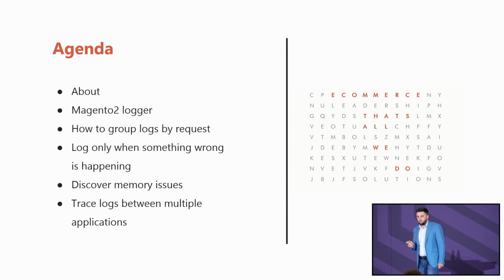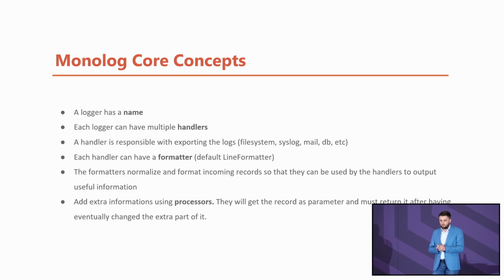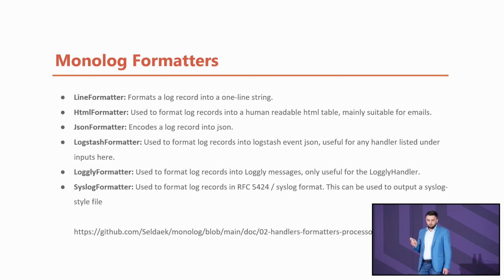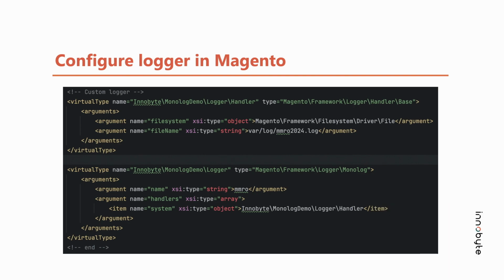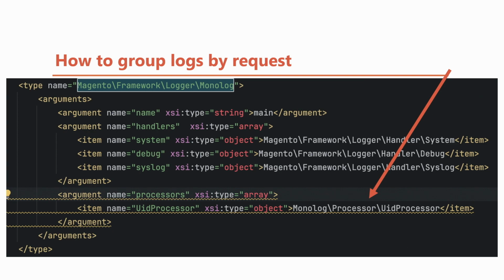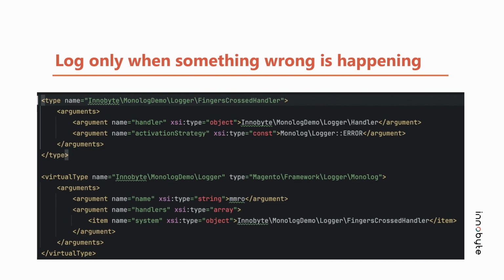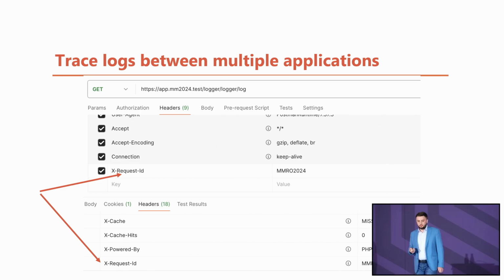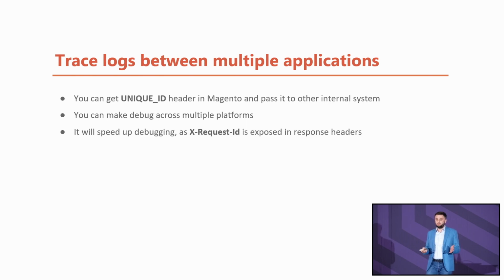The unused features of Monolog (Alin Alexandru)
Meet Magento Romania 2024 - Apr 22nd 2024, Cluj-Napoca
The unused features of Monolog
Alin Alexandru (Innobyte)